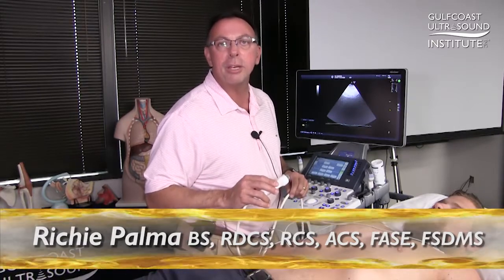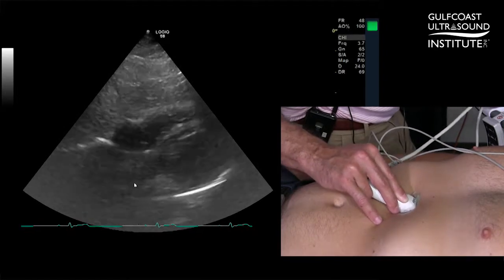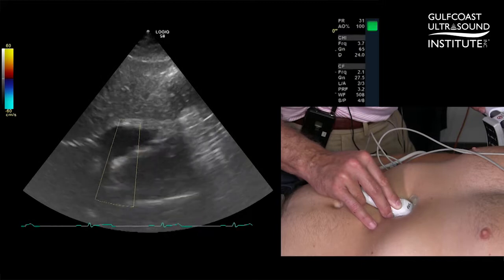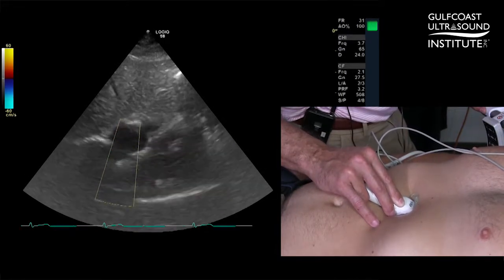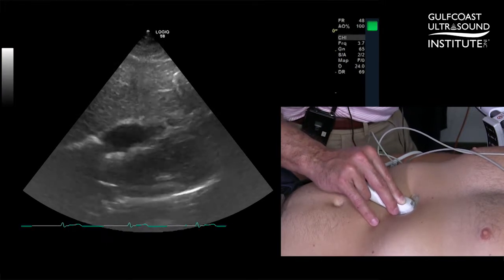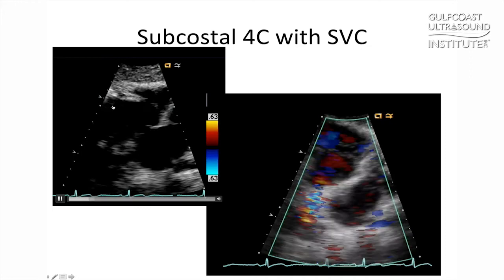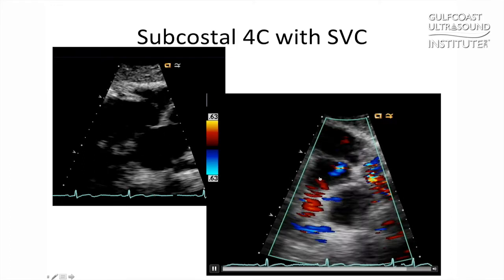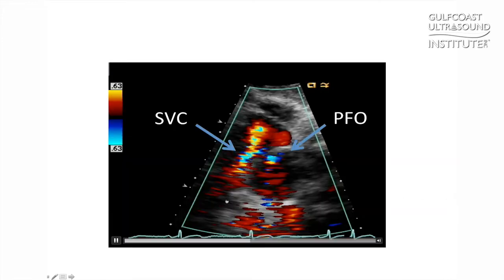Hot Tip-How to View SVC Flow in a Subcostal Window to Rule Out a PFO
Gulfcoast Ultrasound Instructor Richie Palma, BS, RDCS, RCS, ACS, FASE, FSDMS demonstrates how to view SVC flow in a subcostal window to rule out a Patent Foramen Ovale (PFO).
for all your Echocardiography Education needs!
Upcoming Courses at GCUS Include:
INTRODUCTION TO ADULT ECHOCARDIOGRAPHY: